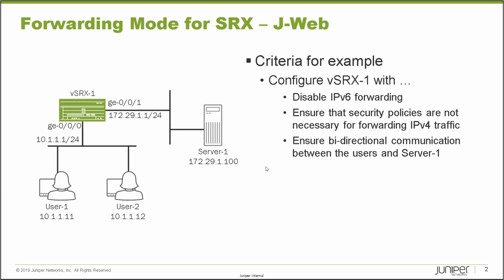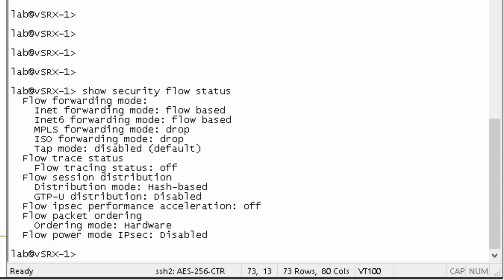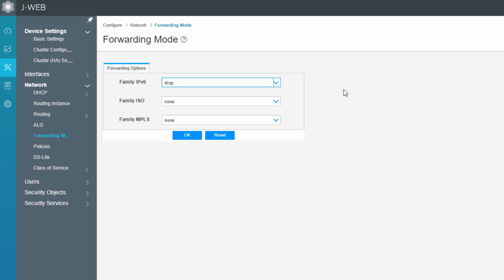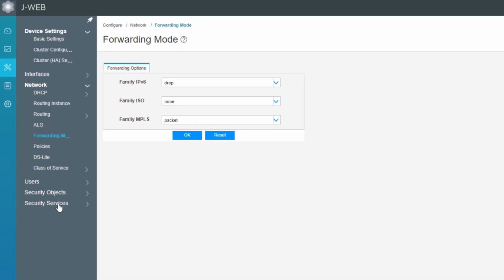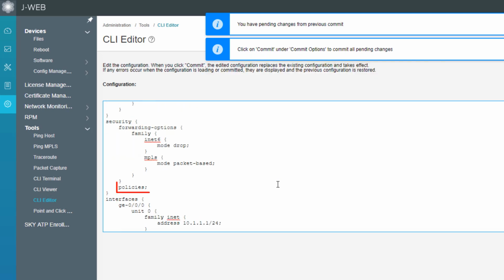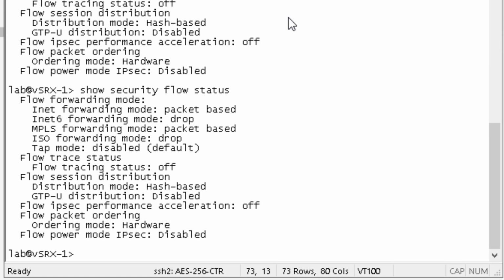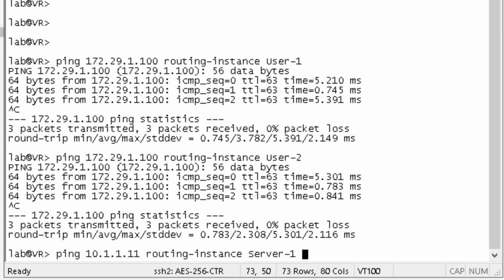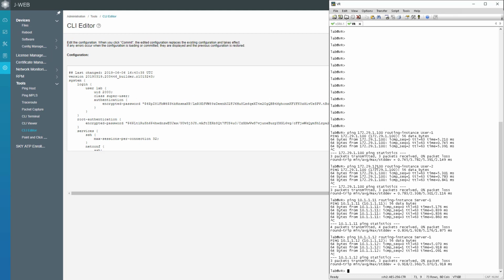Forwarding Mode SRX Series - J Web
The Forwarding Mode SRX Series – J-Web Learning Byte covers how to configure the forwarding mode for SRX Series devices in J-Web. This Learning Byte is most appropriate for users who are new to working with the forwarding mode for SRX or anyone looking for a quick-start guide of how to configure the forwarding mode for SRX using J-Web.

• Presenter (name/title): Zach Gibbs / Content Developer
• Relevant to OS Releases: Junos 19.1R1 or later
• Relevant to Juniper Platforms: SRX Series, vSRX

• On-Demand Training: Take a hands-on course…now!